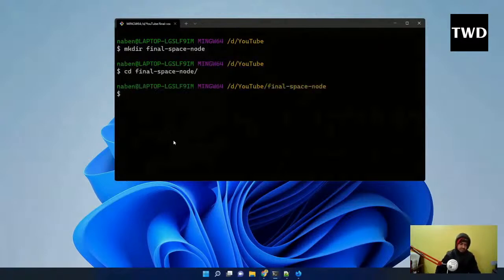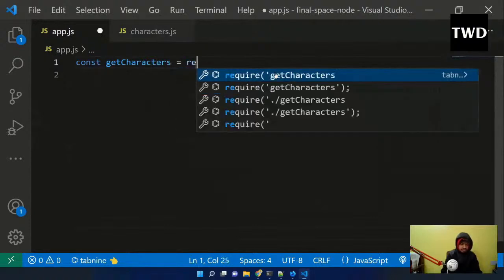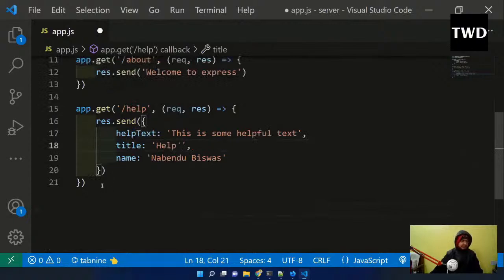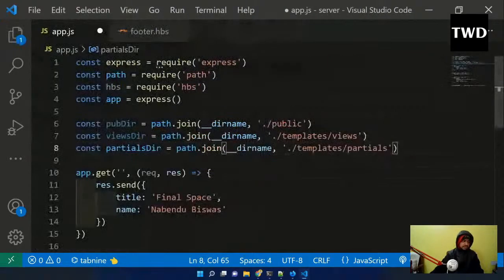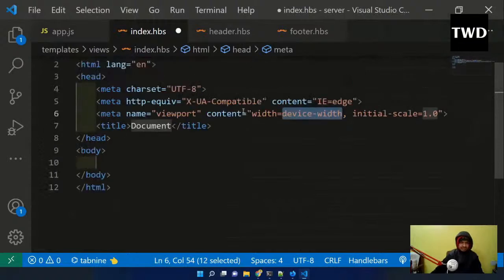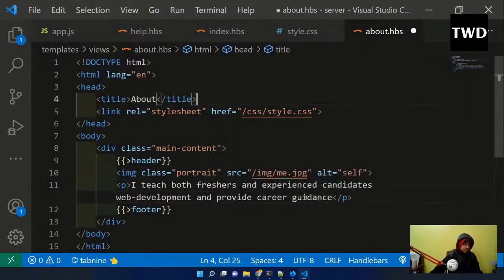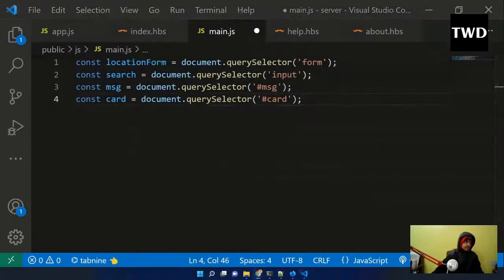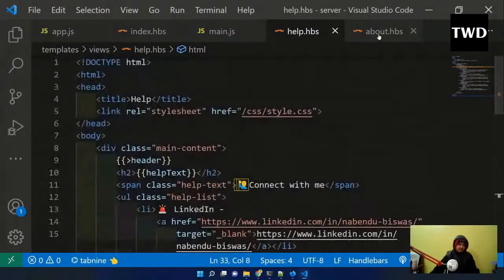🔴 NodeJS Beginner to Advanced | Day 3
In five days take your NodeJS skills to the next level, from beginners to Advanced.